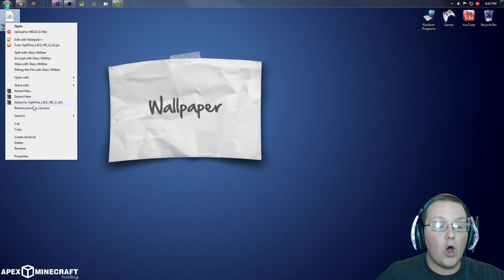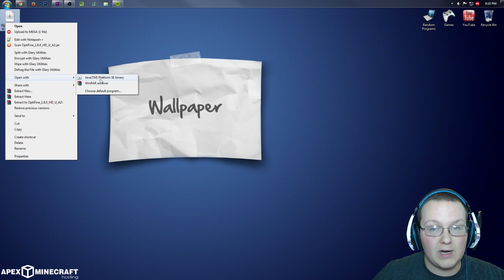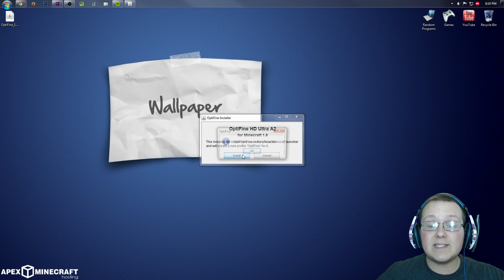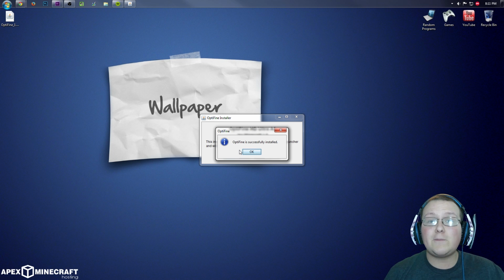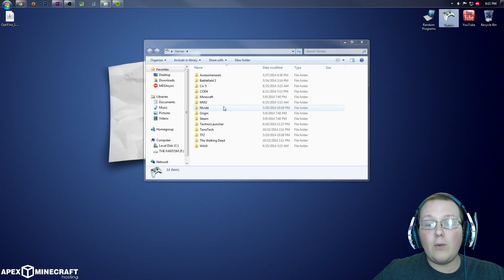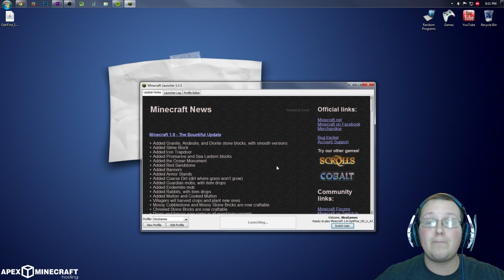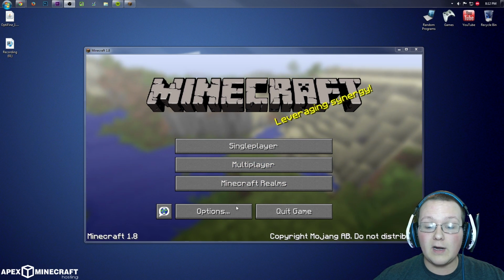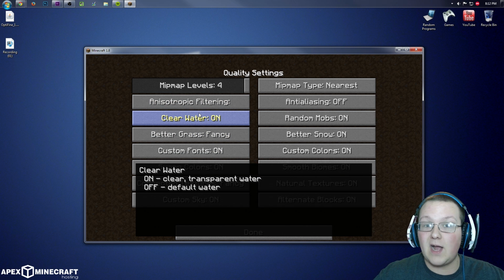How To Install Optifine In Minecraft 1.8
This video will show you exactly how to install Optifine in Minecraft 1.8. If you want to run Minecraft 1.8, Optifine is the mod for you, and this video shows you, step-by-step, how to install the Optifine mod in Minecraft. It really means a lot to me!

About this video: In this video, I will show you how to install Optifine 1.8 in Minecraft and how to install Optifine 1.8 in Minecraft 1.8. This video goes in-depth showing you how to install Optifine 1.8 and how to install Optifine 1.8 with complete ease on Windows 7 and Windows 8.1. It will show you how to install Optifine 1.8 on a PC easily with absolutely no issues. You will be able to install the Optifine mod in Minecraft 1.8 after watching this video, and should you have an issue please feel free to detail it the comment section below. I will try my best to help you out. This is a mod that will stop Minecraft 1.8 from lagging, and it will improve the FPS on Minecraft 1.8 drastically. This video shows you the best way to install Optifine in Minecraft 1.8 quickly. This is a Minecraft Optifine mod tutorial that will show you the best way to install the Optifine 1.8 mod, and how to find and setup Optifine 1.8 with the best settings.

It will also give a general idea on how to install other Minecraft 1.8 mods. The Optifine download/install link for Optifine 1.8 is also included in the description of this video above, and it will be updated until the officially release version of Optifine is out. How to Install Optifine the easy way is also shown in this video as you won’t need any programs such as WinRAR or 7Zip or even MCPatcher. You will be able to install Optifine fast and easy in Minecraft 1.8 after watch this video as I try my best to give you a step-by-step tutorial. I will give you tips and tricks for installing Optifine in Minecraft in this video as well helping you troubleshoot some issues you may have. This is the best way to install Optifine in Minecraft 1.8. This is a tutorial that will show you how to install Optifine in Minecraft 1.8 in less than 5 minutes without any issues. Additionally, this video will show you how to install Minecraft Optifine with new launcher and how to install Minecraft Optifine in 2014.

After watching this Optifine 1.8 installation tutorial, there will be no doubt in your mind on exactly how to install Optifine in Minecraft 1.8. Installing Optifine 1.8 will be a breeze, and I pride myself in showing you how to install Optifine 1.8 and how to install Optifine on a PC easily in Minecraft 1.8. This in-depth tutorial showing you how to install the Optifine mod in Minecraft 1.8, a mod that will stop Minecraft 1.8 from lagging. This mod is the best and simplest way out there to stop Minecraft 1.8 from lagging. This video is going to show you how to, in just a few clicks, quickly install Optifine in Minecraft 1.8. This is a Minecraft Optifine mod tutorial that will set you on the right direction to find the Minecraft best Optifine settings. It will also show you how to install a mod that will help Minecraft run better in Minecraft 1.8. I have also included a above the Optifine download/install link in the description above so you can have the newest version of the mod. This video will show you how to Install Optifine the easy way in Minecraft1.8.

With all of that being said, I hope you enjoyed the video, and I hope it helped you out. It really helps me out, and it means the world to me.